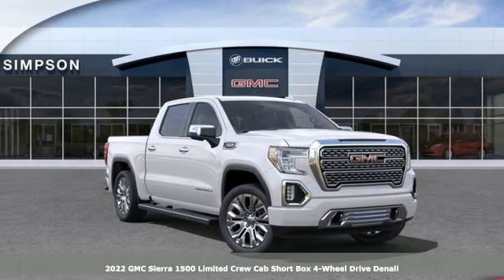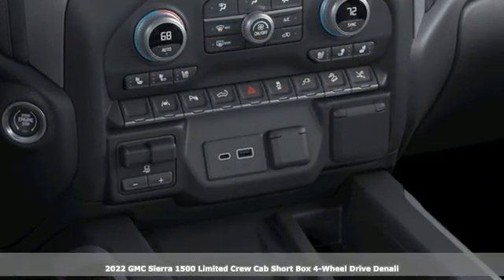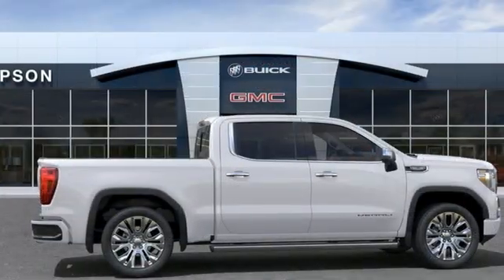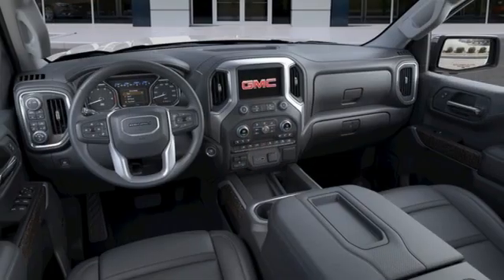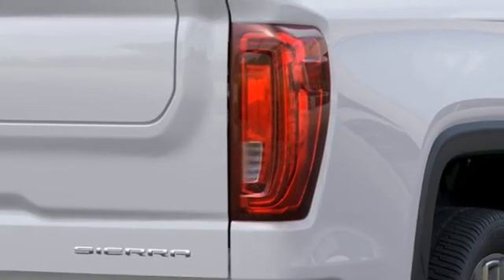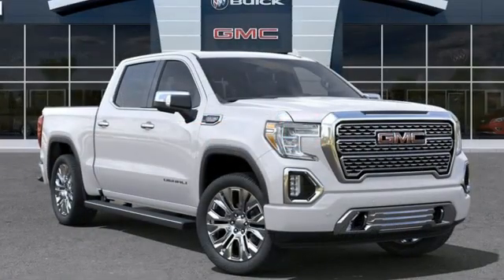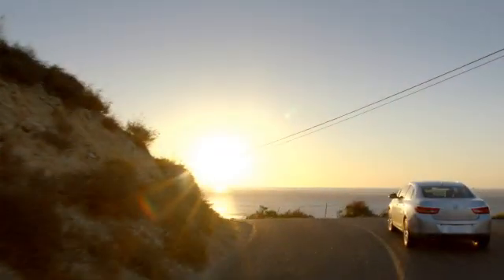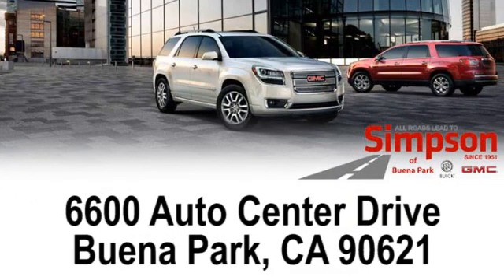New 2022 GMC Sierra 1500 Limited Cerritos CA Buena Park, CA #178847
Year: 2022
Make: GMC
Model: Sierra 1500 Limited
Trim: Denali
Engine: EcoTec3 6.2L V8
Transmission: 10-Speed Automatic
Color: White
Interior: Jet Black
Stock #: 178847
VIN: 3GTU9FEL2NG178847
White Frost Tricoat 2022 GMC Sierra 1500 Limited EcoTec3 6.2L V8brbrDenalibrbrAll Roads Lead to Simpson.

Address:
6600 Auto Center Drive